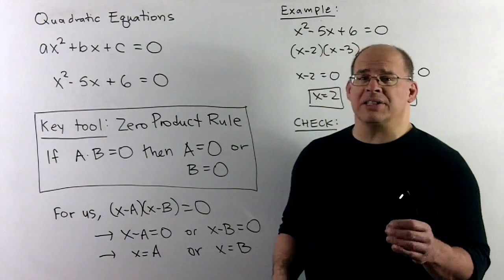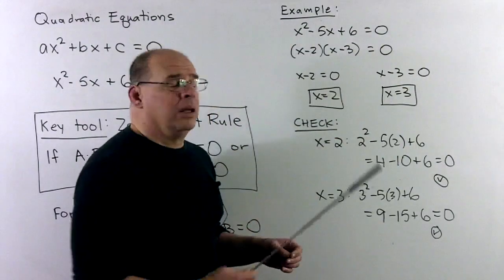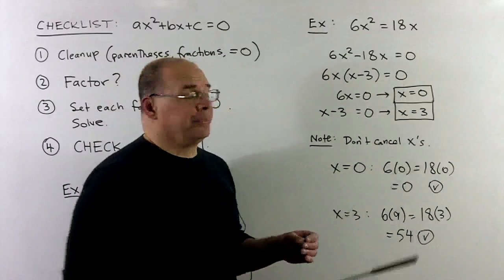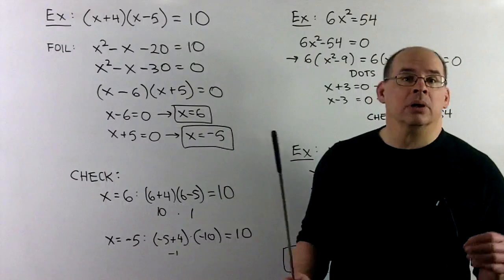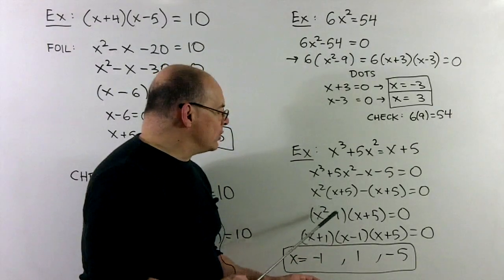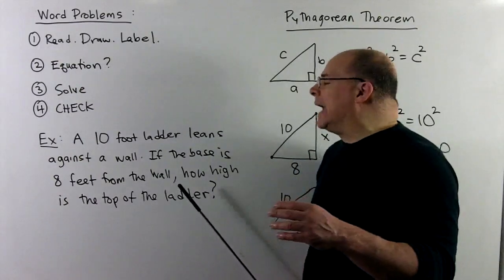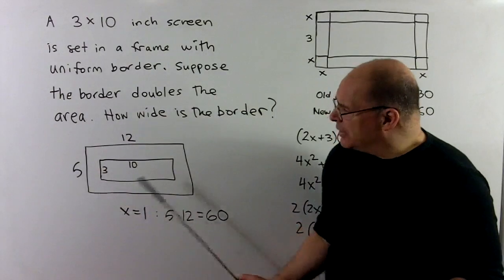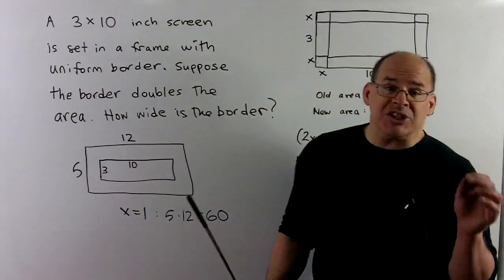INTALG 5.7: Solving Equations by Factoring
We apply the factoring technique of previous sections to solve polynomial equations, in particular, quadratic equations.  We also discuss strategy for word problems, with applications given by the Pythagorean Theorem for right triangles and rectangular area problems.